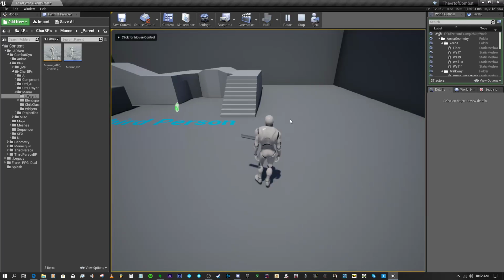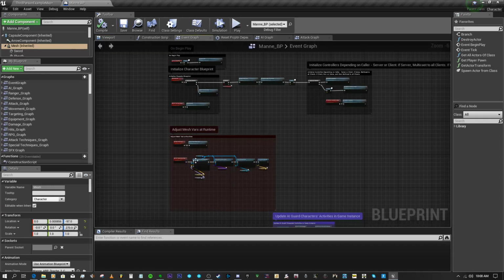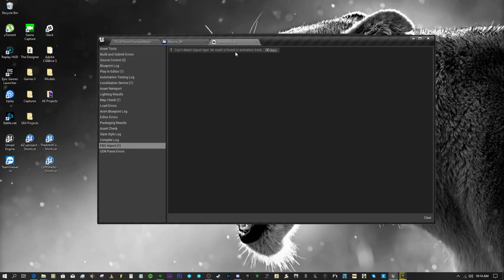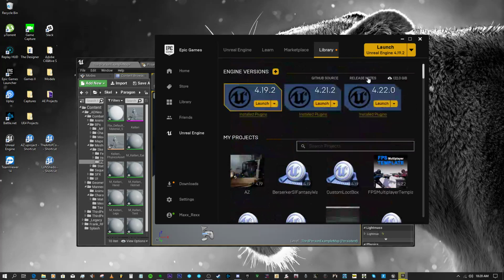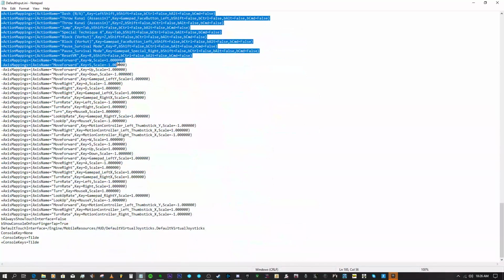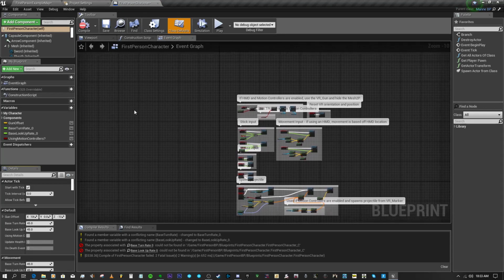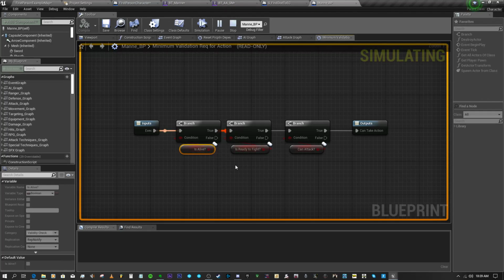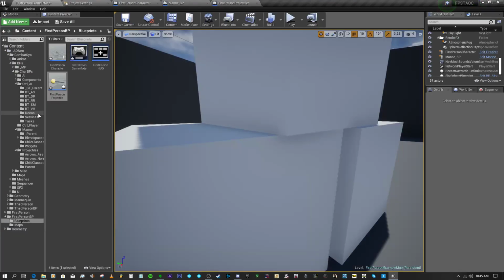The Art of Combat - Beginner Tutorial Series 1 [FPS Integration, Importing Skeletal Meshes]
Welcome to the Premiere of the new Tutorial Series for The Art of Combat For Beginners. In this video, we take a look at:
- Tweaks to the Jump mechanic to stop possible "skating"
- How to Import Skeletal Meshes and Use Them For Characters
- How to Integrate The Art of Combat with an FPS Project
- A quick way to enable the AI in any map
- A quick way to import input settings from one project to another